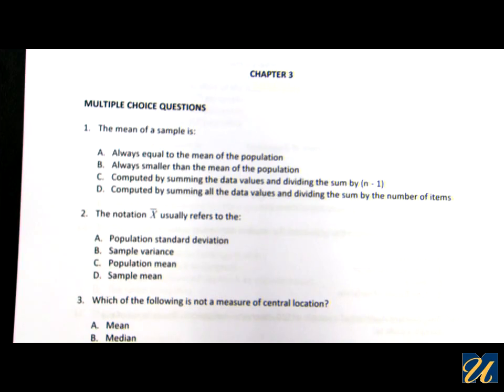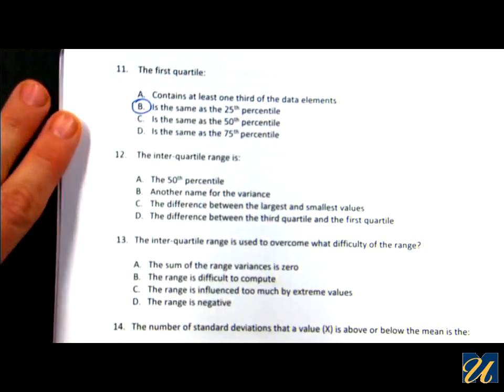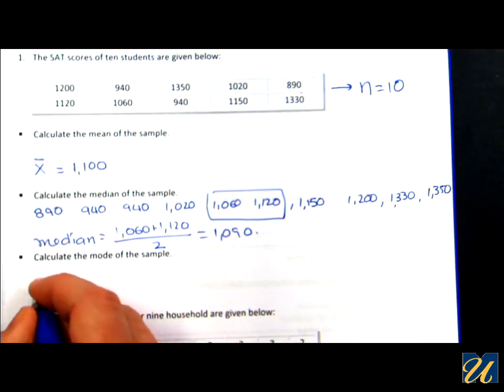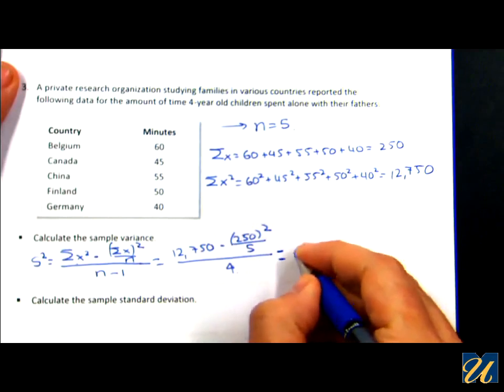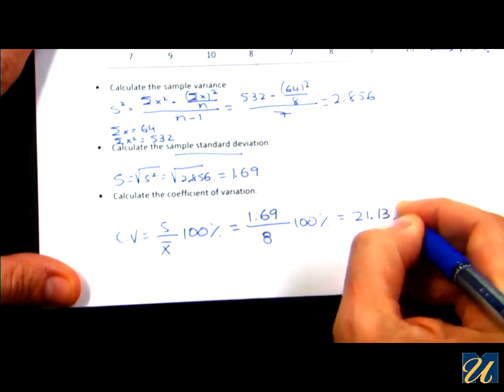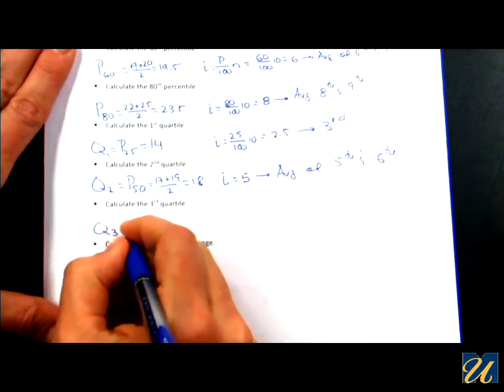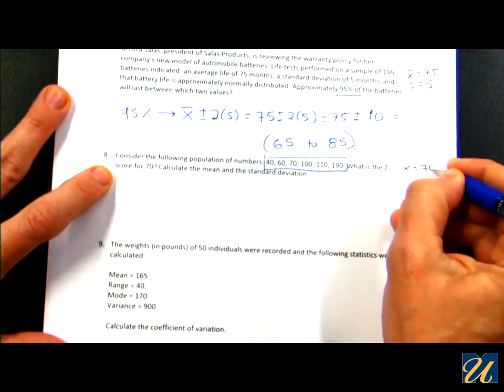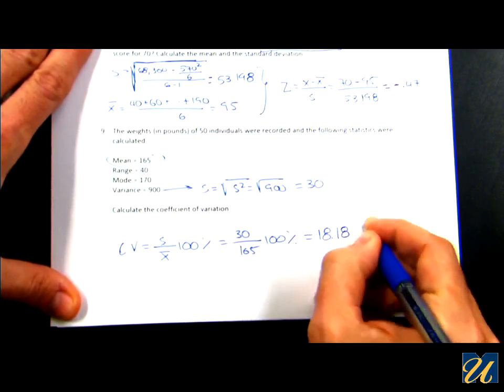CHAPTER 3 (Exercises with Solutions)